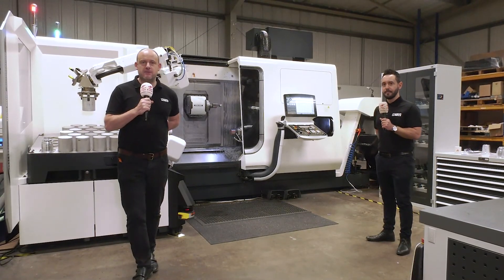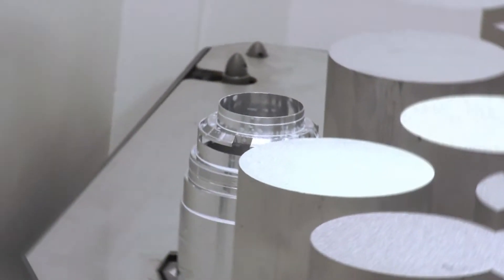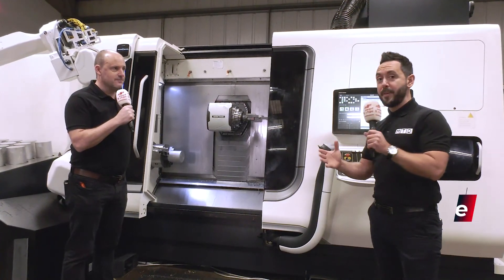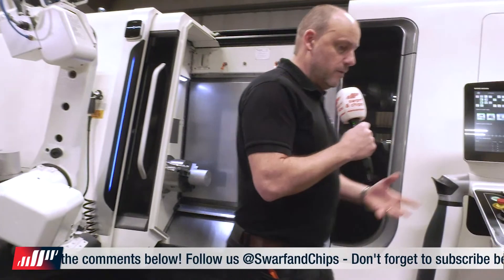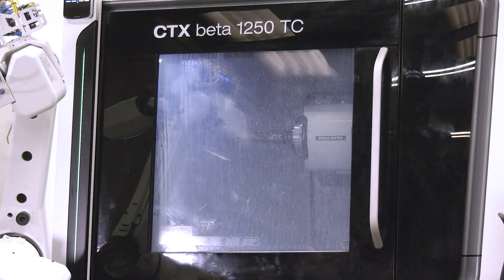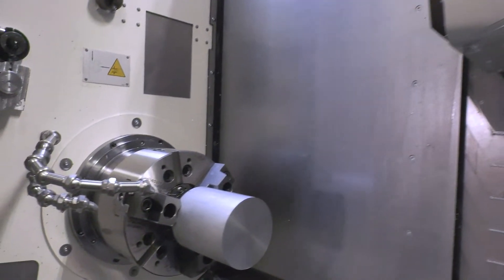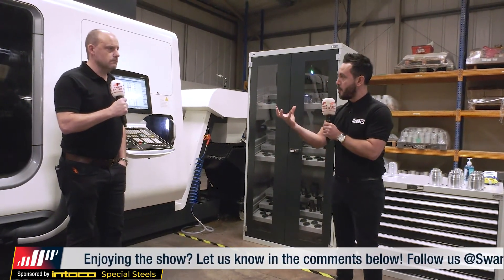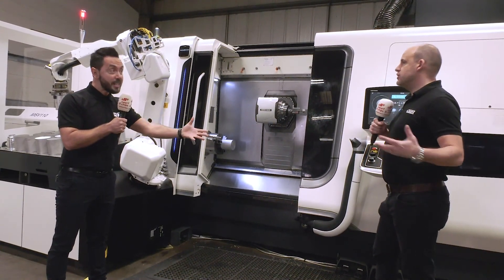6 operations now done in 1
Paul and Gio take a walk around an automation cell now installed at Milturn. A complete one-hit machining solution offering Milturn overnight and unmanned running. Impressive to see the part being made and just how much more efficient this solution is on the part currently being made. Imagine being able to showcase this cell to your customers and providing them with reliable, accurate parts on demand.